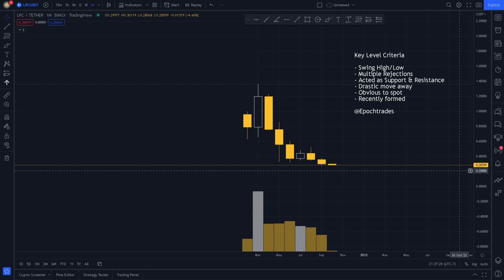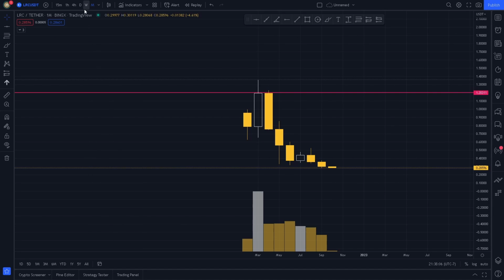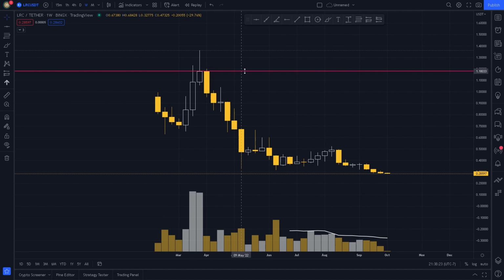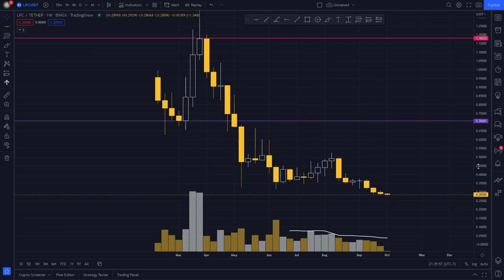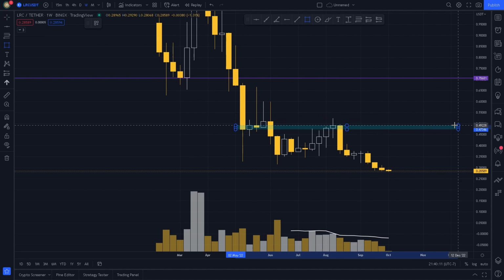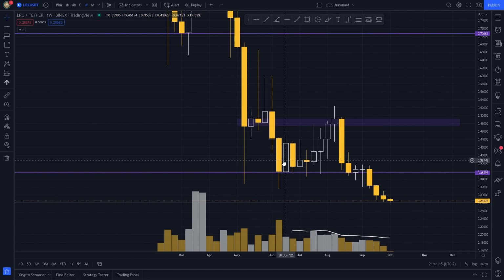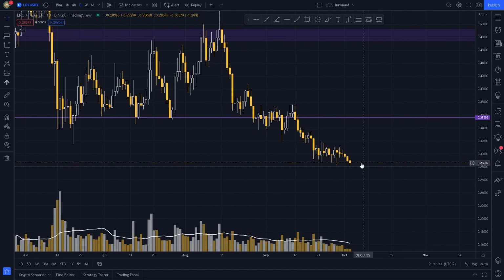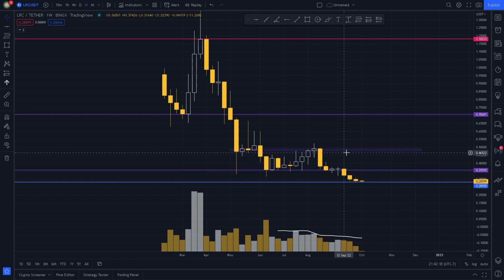Plotting Higher Timeframe Key Levels on the Loopring Chart